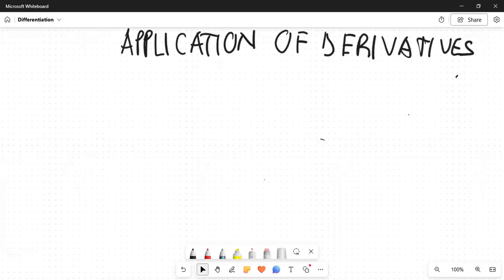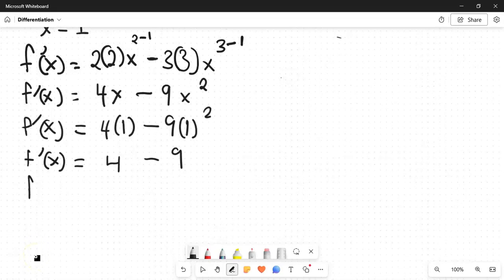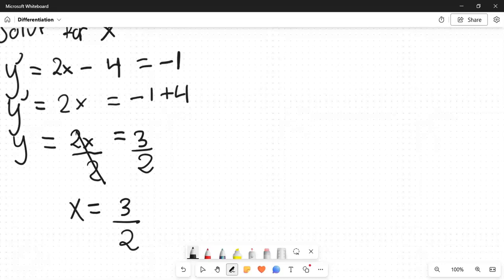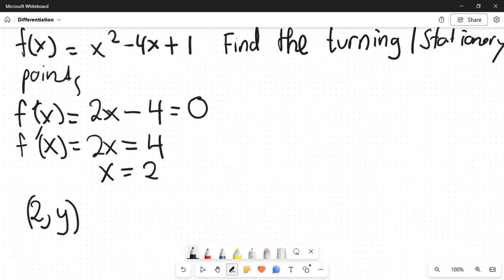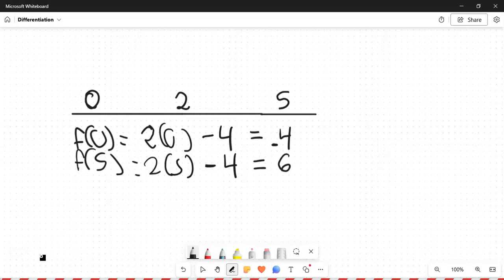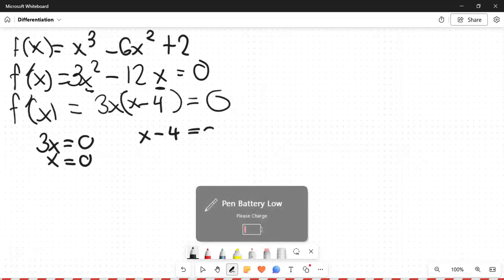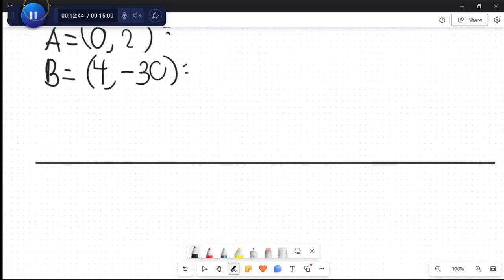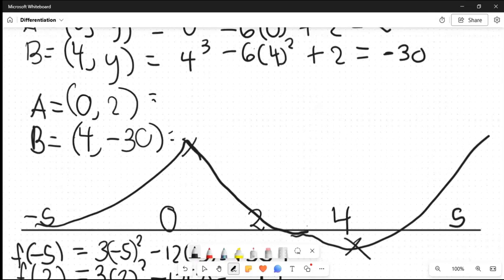Application of derivatives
Hello everyone my name is Richard AKA THE MATH BOY (TMB) I am Grade 10 Student at ICS Paris Year 2 of the IGCSE program who really loves and enjoys Mathematics inside and outside the school so this You tube Channel is to help all the Grade 10 students worldwide who are gonna take the IGCSE Examinations the coming Summer to Teach and guide you guys using the Grade 10 Mathematics A Higher Tier curriculum and Youtube shorts for calculator hacks, formulas to help you guys solve equations and these are the following Higher Tier Criteriors a student  must struggle for
1. Students aiming from (Grades 4-9)
2. Students aiming from (-E-A*)
3. Students aiming from (40%-100%)
So my fellow Grade 10 students out there if my videos help you in any way please do not hesitate to like comment and subscribe to my channel for more of my Mathematical tricks Have a great IGCSE exams!
Hello everyone your Math boy is back for you guys on another video on differentiation and in this video you are goung to learn how to find stationery points of curves along with finding gradients and x values